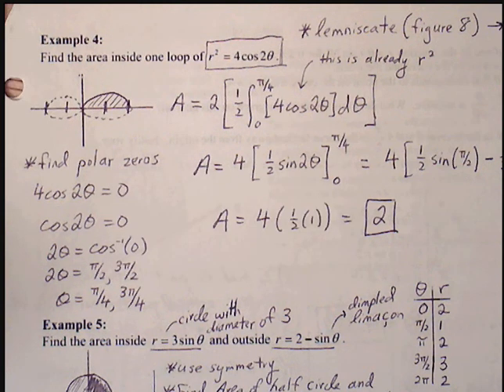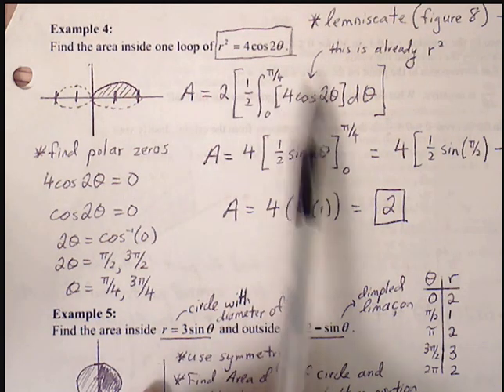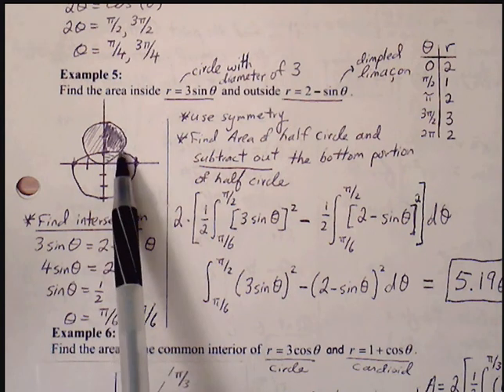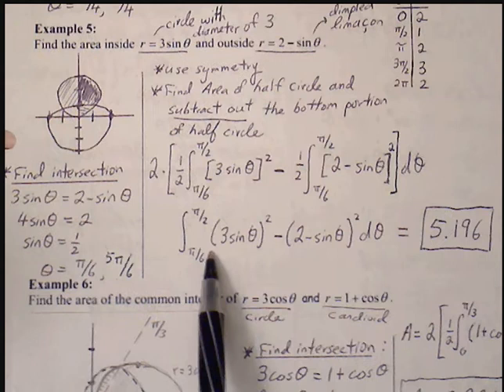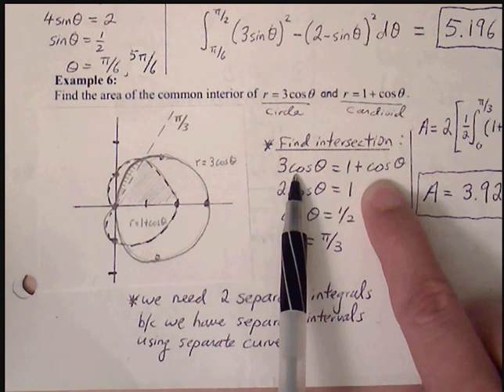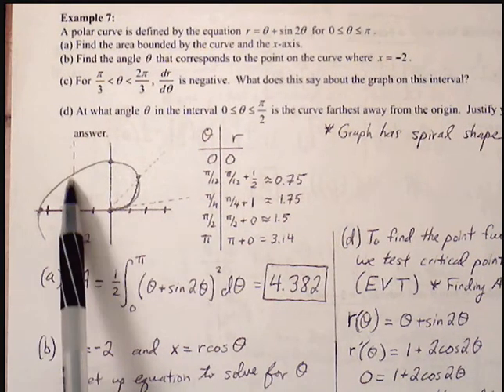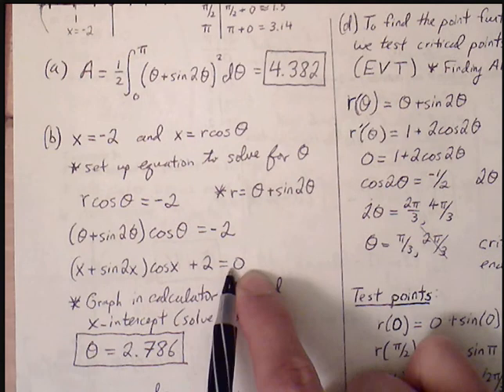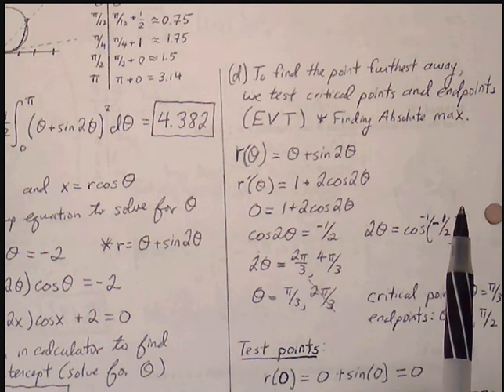BC Calculus 10.5 Polar Area (2 of 2)